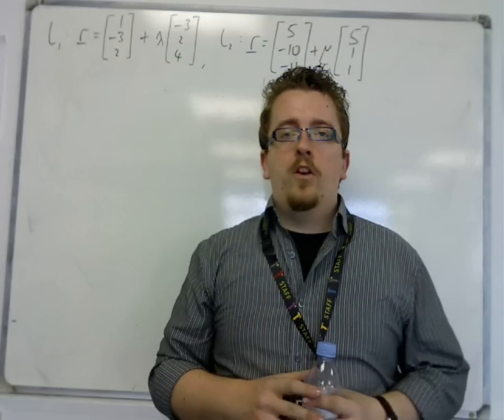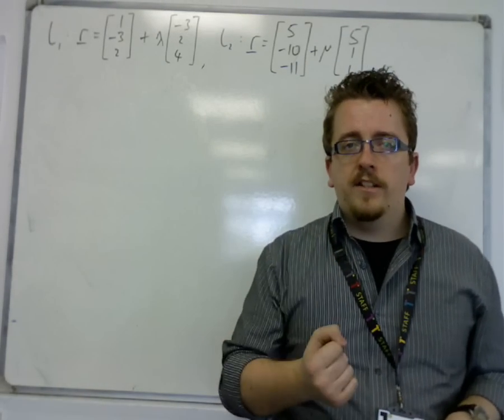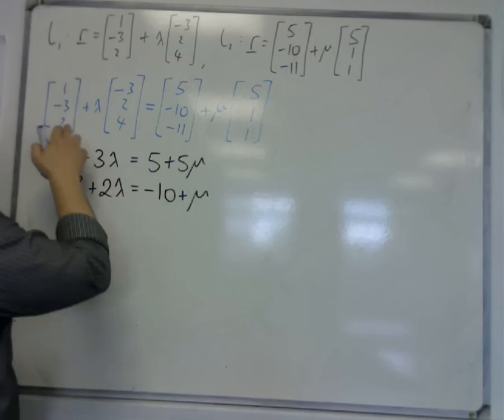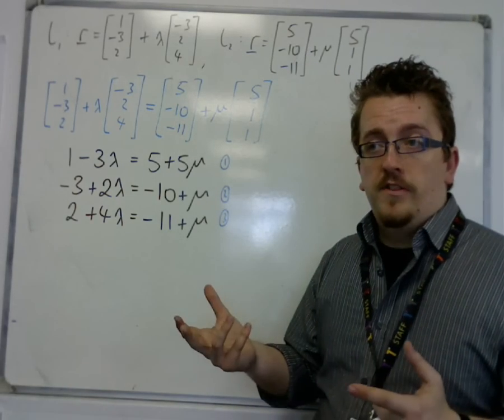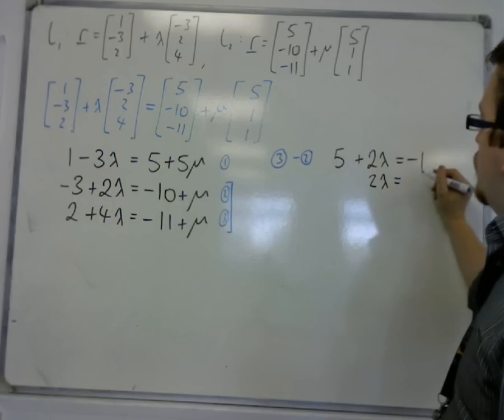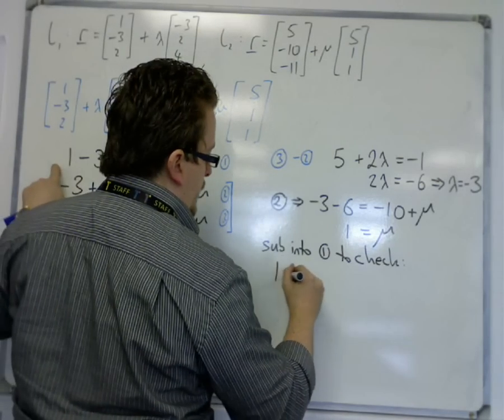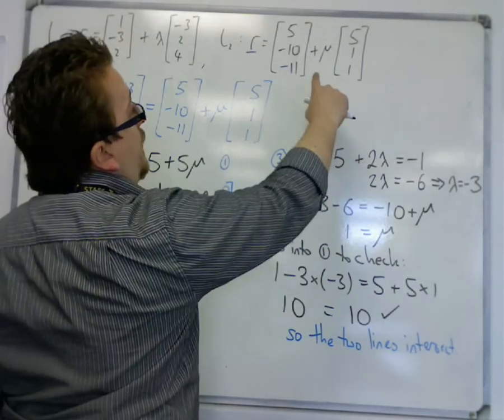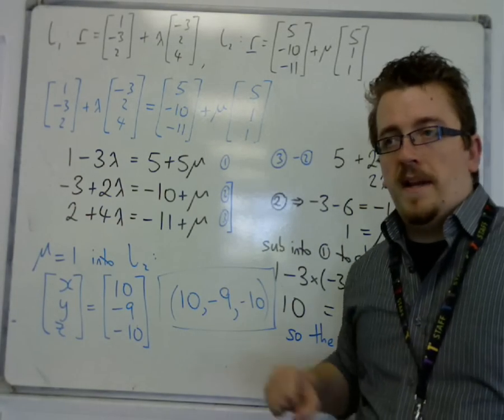AQA Core 4 7.04b Show two Lines Intersect and find the point of intersection